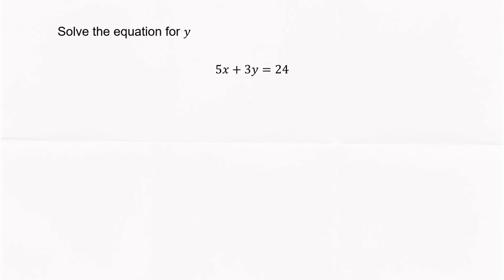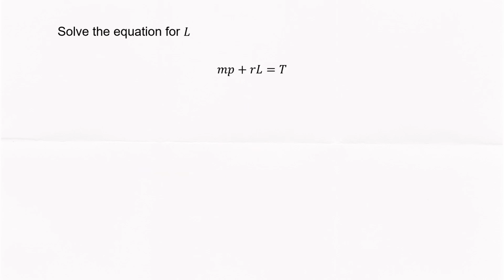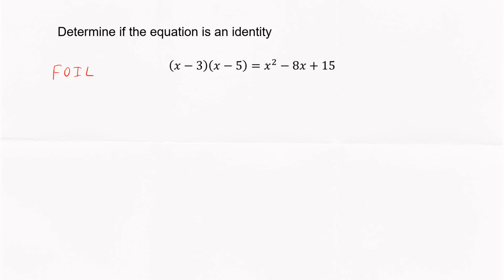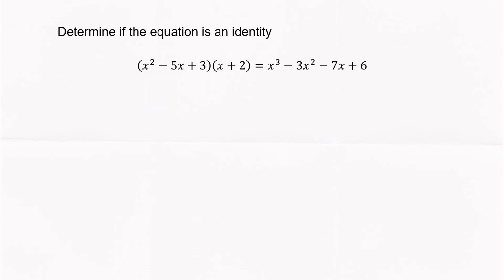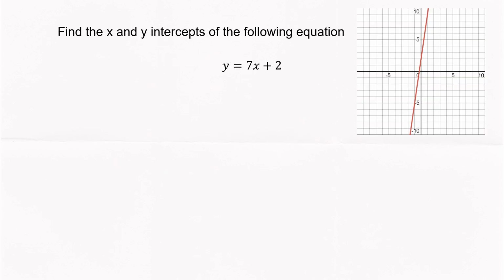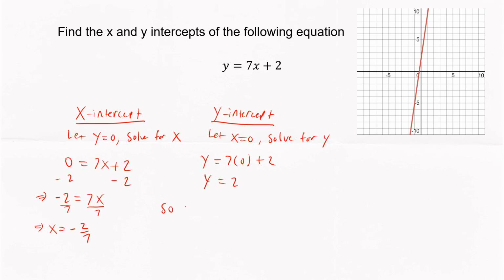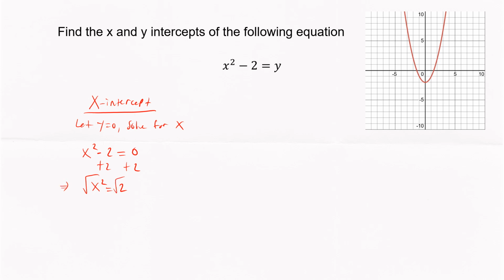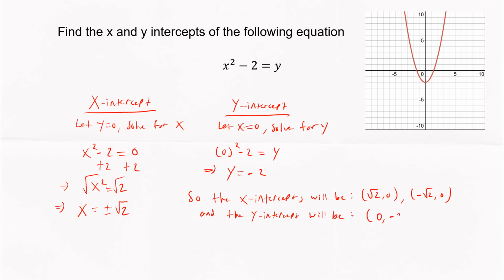Concepts always work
Math concepts and/or properties are rules that govern what you can do in math. Knowing and understanding gives you tools to solving. The topics that will be viewed, solving equations, identities, and intercepts.